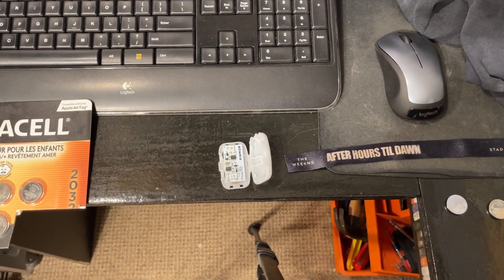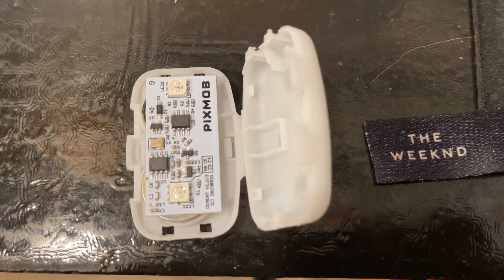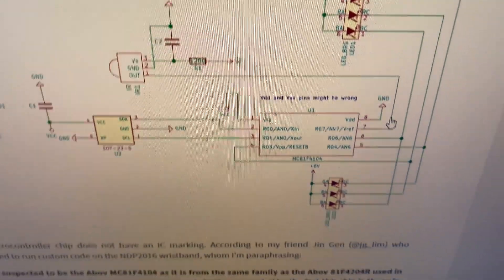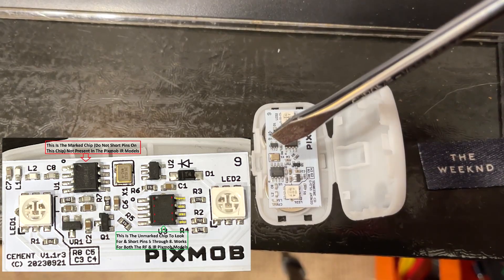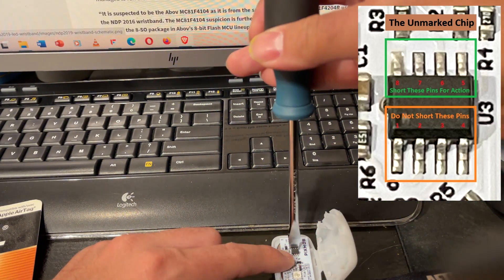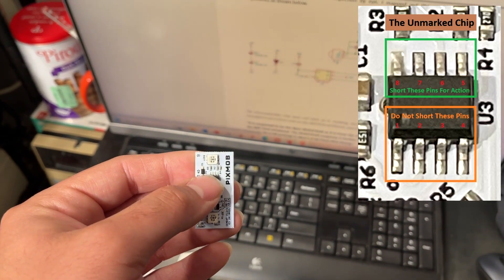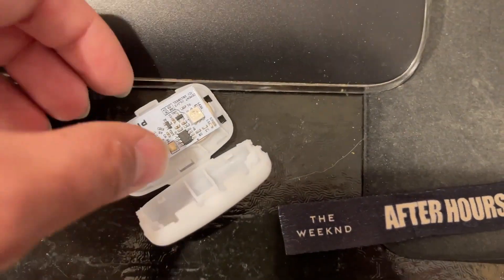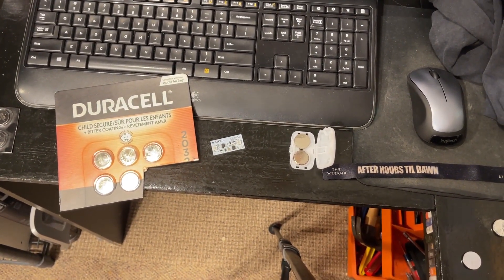How To Reuse A Pixmob Concert Wristband With A Detailed Breakdown Explanation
A detailed guide to reactivating your Pixmob concert wristband for your personal use without any signal commands. This is an easy guide for anyone to follow that is comfortable working with electronics.

Link to the website used in the video.